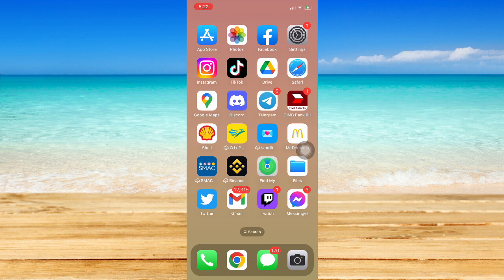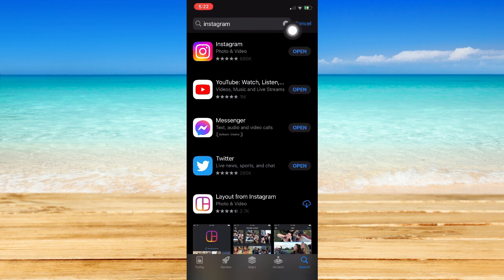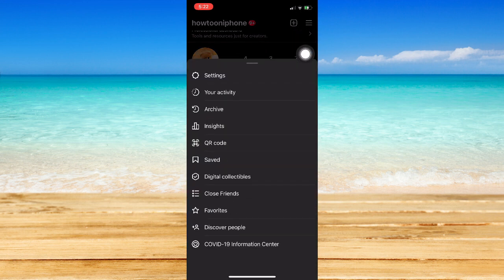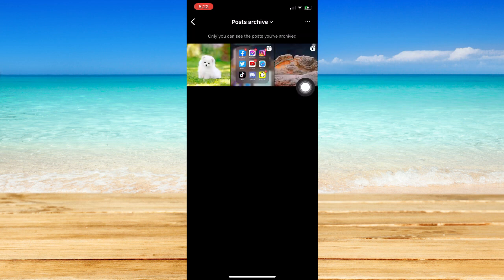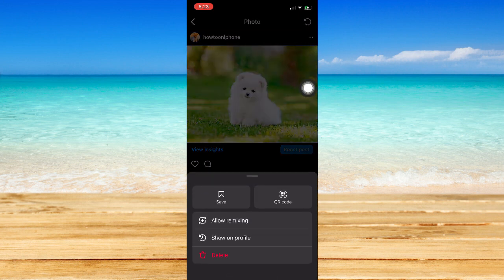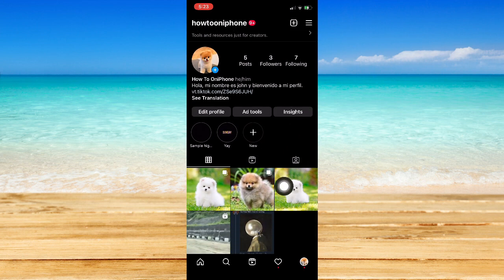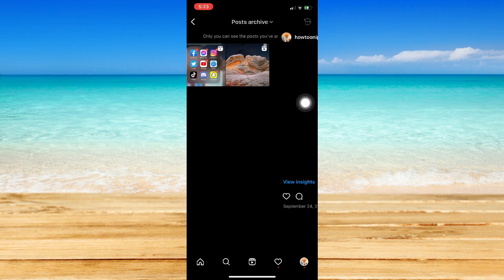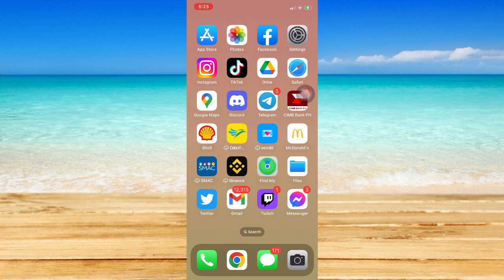How To Restore Archived Photos On Instagram